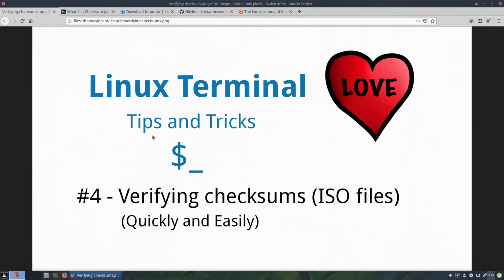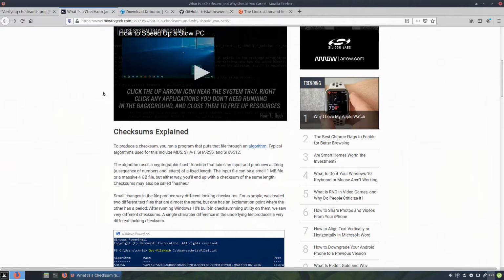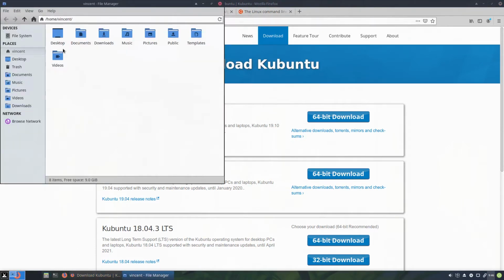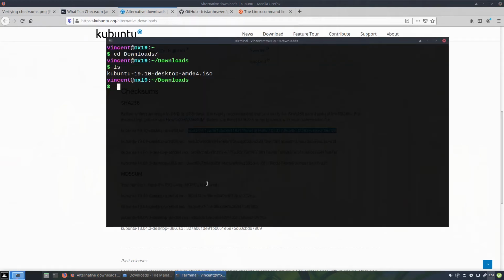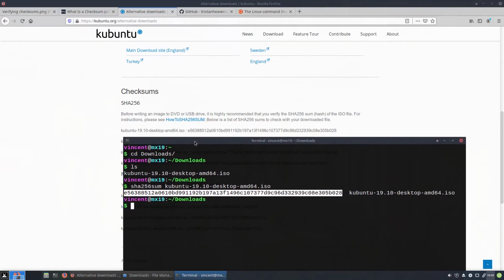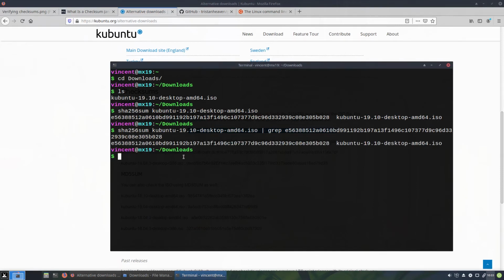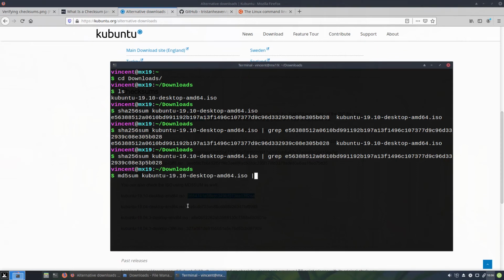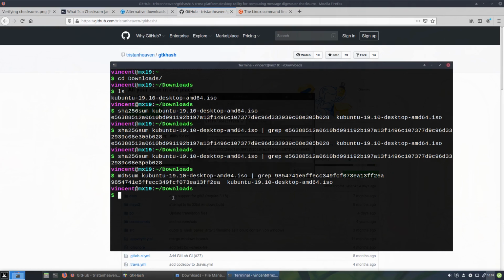Linux Terminal Love - Tips & Tricks #4 - Verifying Checksums (ISO Files - Quickly & Easily)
I want to share some love for the Linux Terminal. It's fun to learn and use. Here we will be discussing verifying checksums for your downloads quickly and easily.

Too long, didn't watch?
sha256sum [filename] | grep [paste checksum here]